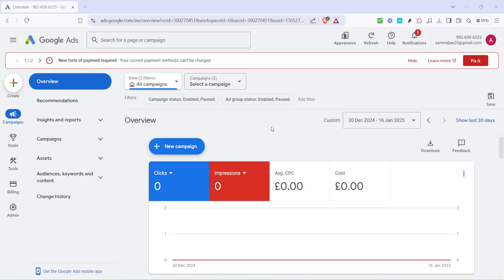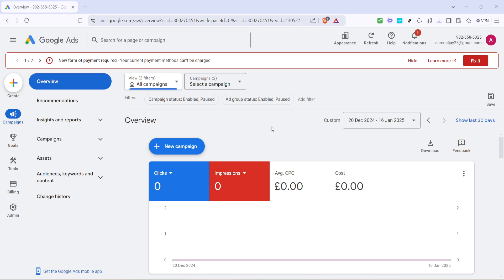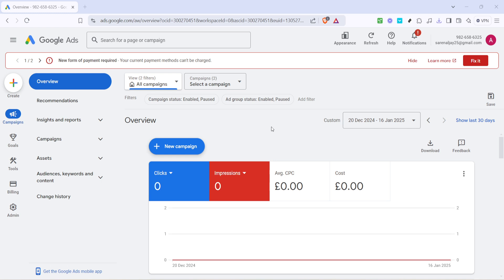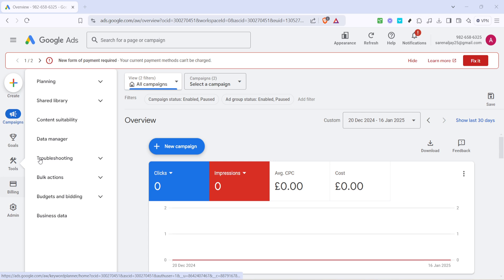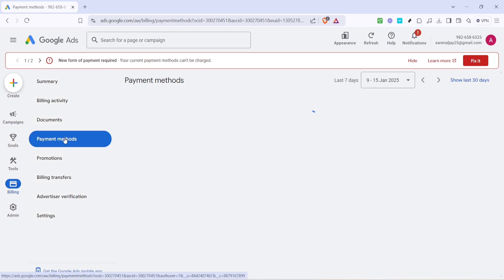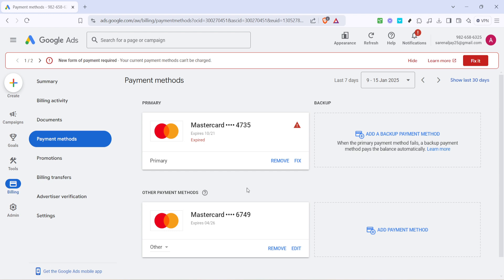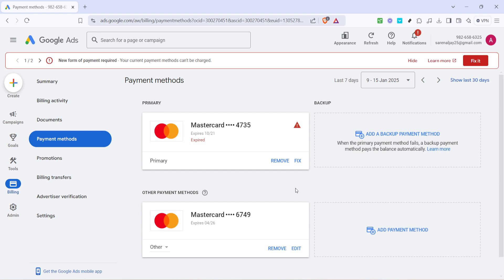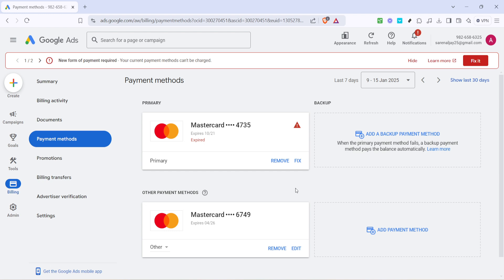How to Remove Payment Method From Google Ads [easy] (Full 2025 Guide)